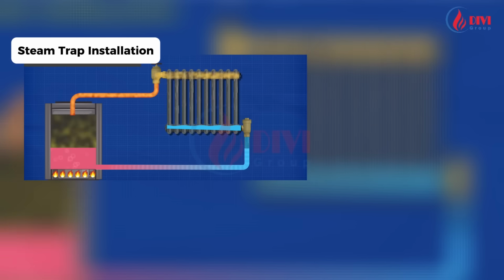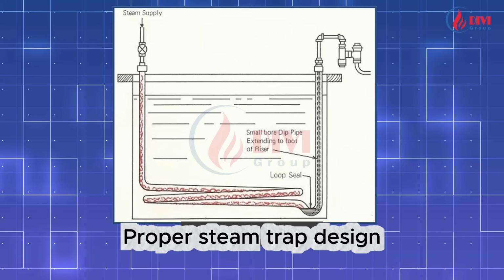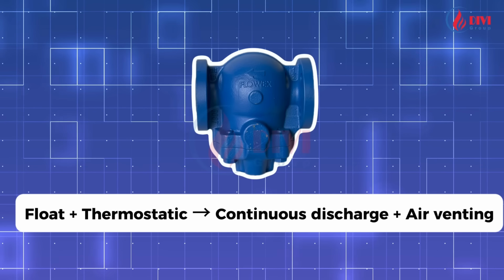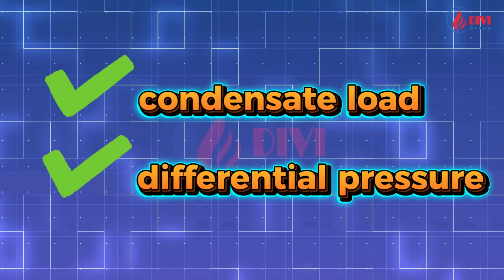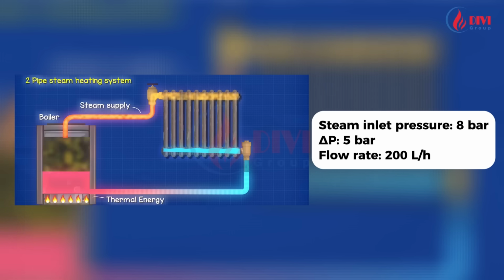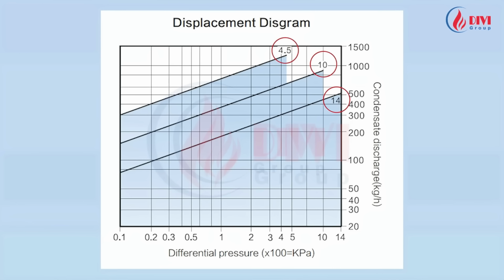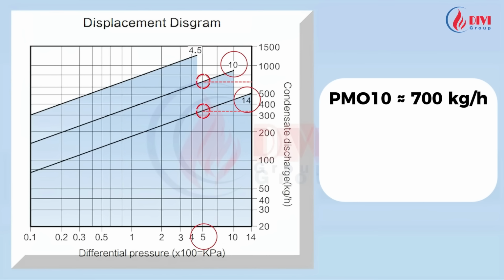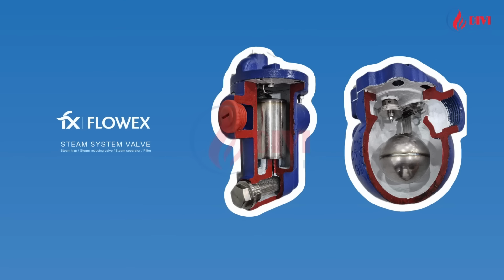Are Your Steam Traps Leaking Energy? Here's What to Check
🎥 In the video "Understanding Steam Traps (Part 2)", DIVI Group takes a deeper look into real operating scenarios within steam systems, common issues related to steam traps, and how to troubleshoot them to maximize your plant’s efficiency.

If you’ve ever experienced excessive condensate buildup, continuous steam leakage causing energy loss, or abnormal pressure drops — this video will help you understand the root causes and effective solutions.
A
📌 In this video, you will discover:

Common steam trap failures and how to identify their symptoms

The impact of faulty steam traps on system efficiency and operating costs

Recommended methods for routine inspection and maintenance

A quick field-testing procedure for steam traps

VIDEO TIMELINE
00:00 – System overview
00:20 – Common steam system issue
00:45 – System layout explanation
01:10 – Problem analysis
01:45 – Efficiency impact
02:20 – Demonstration
02:50 – Correct solution
03:20 – Comparison
03:50 – Benefits
04:15 – Summary

👉 WATCH NOW – Understanding Steam Traps (Part 2) to learn proper operation and maintenance practices, helping you save energy, cut costs, and extend equipment lifespan.

📌 Fanpage: Nồi hơi Đỉnh Việt